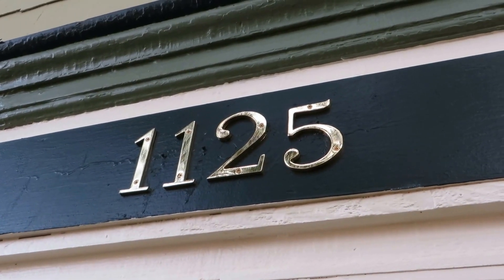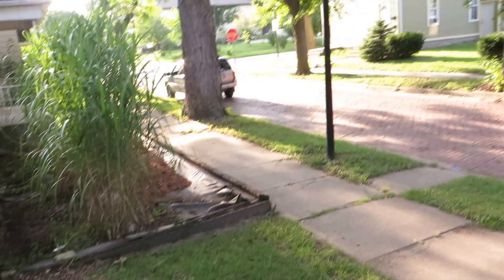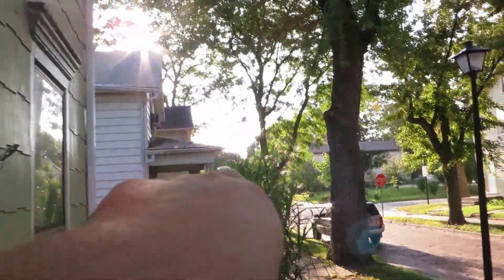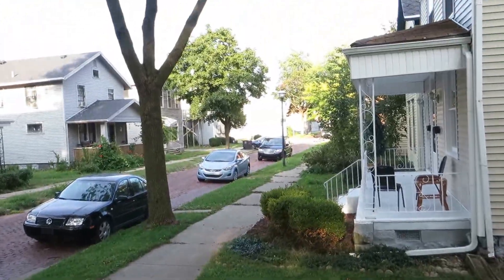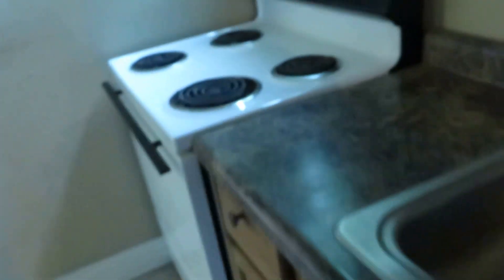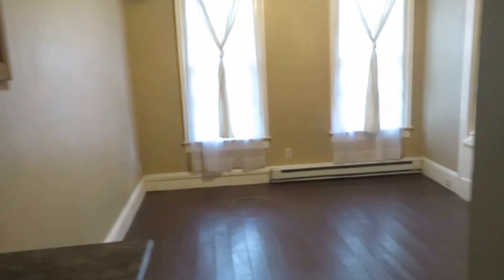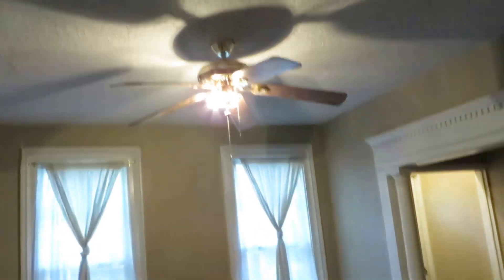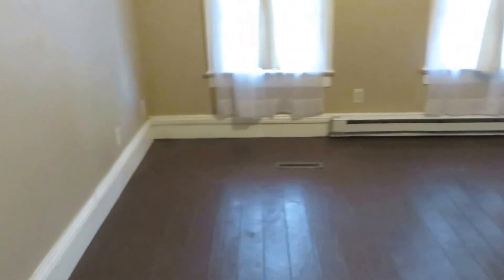1125 Wilt Street, Apt #1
1 bedroom lower in West Central. Quiet one way brick street with a great tree canopy. Private entrance. Good sized living room with historic columns and painted hardwood flooring. Smaller galley style remodeled kitchen with ceramic tile, new cabinets, and new counter top. Modern bathroom. Very large bedroom with painted hardwood flooring. Laundry on property.